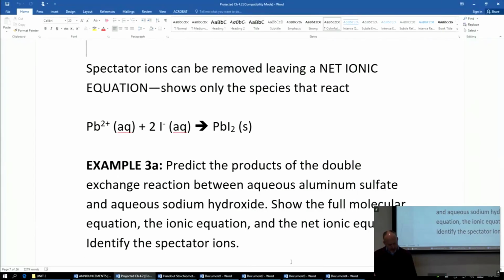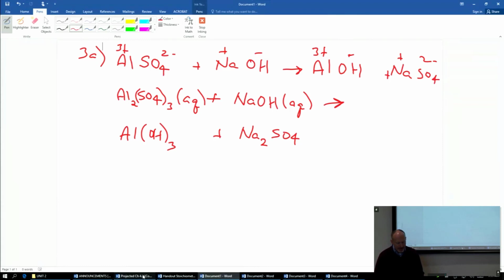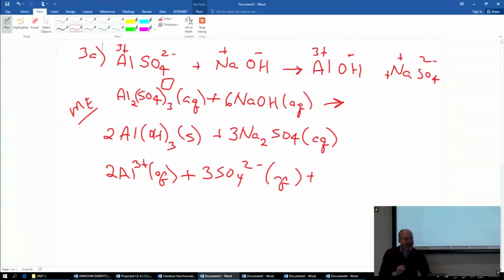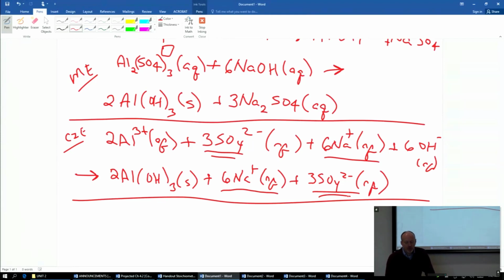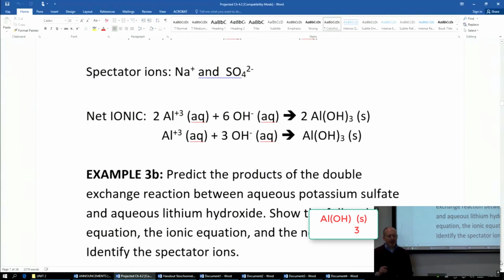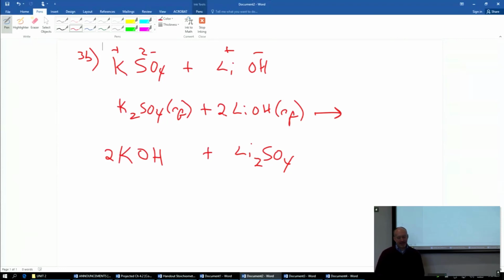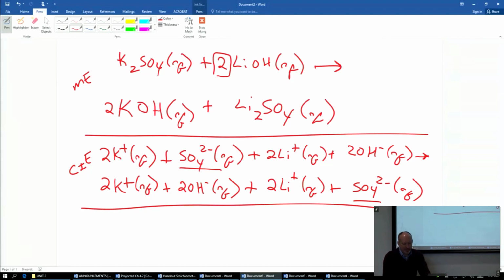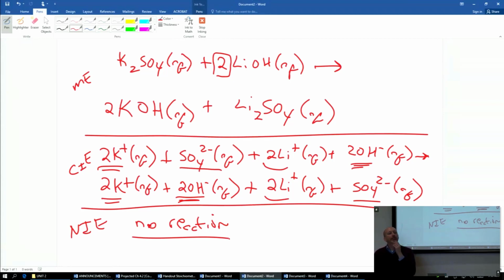Chapter 4.2B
Chem 110 -- Chapter 4.2 -- Part 2